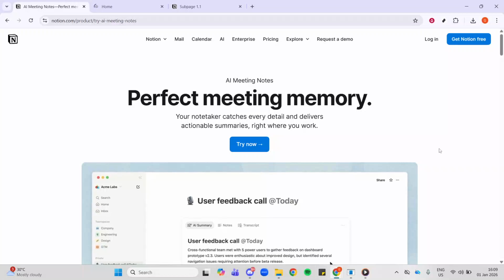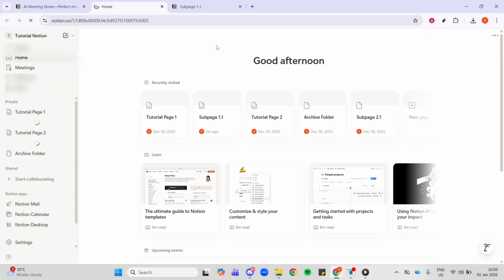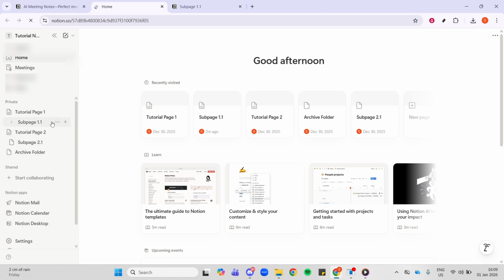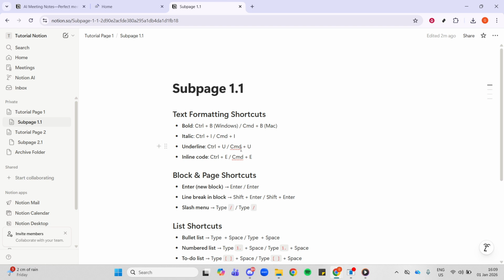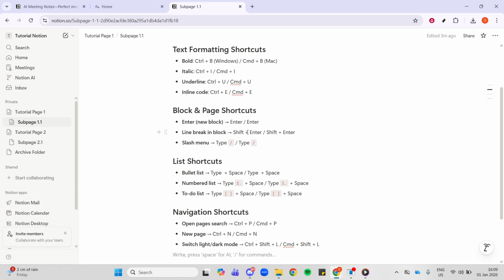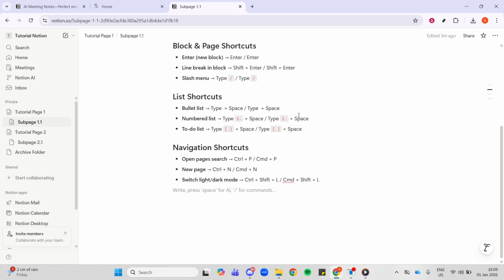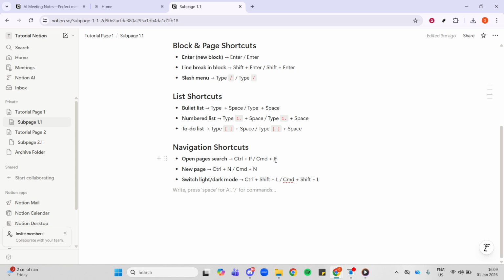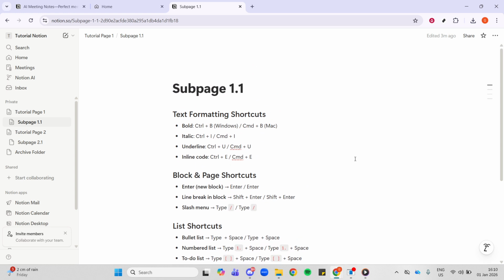How to Use Keyboard Shortcuts in Notion 2026 (Complete Guide)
how to use keyboard shortcuts in Notion so you can navigate, format, and organize pages without lifting your hands from the keyboard.
This tutorial covers the most useful shortcuts for creating pages, formatting text, switching workspaces, and moving blocks—plus how to view the full shortcut list anytime.
Perfect for beginners who want to work faster and turn Notion into a true productivity tool.

In this walkthrough you’ll learn:

How to create pages, headings, and lists using shortcuts

Move, duplicate, and delete blocks instantly

Switch between pages and workspaces from the keyboard

Open Quick Find, toggle the sidebar, and navigate faster

A great guide for students, professionals, and teams who want smoother workflows inside Notion.